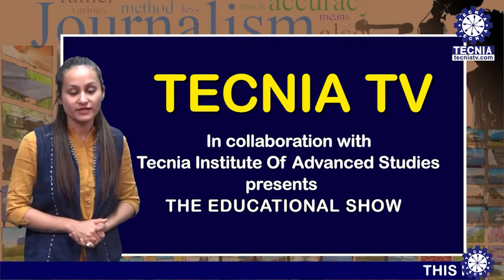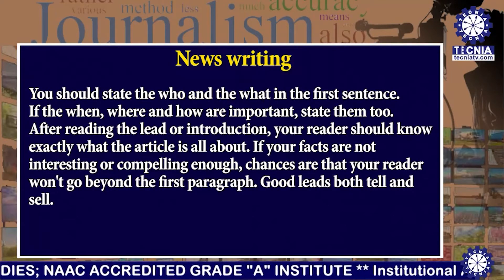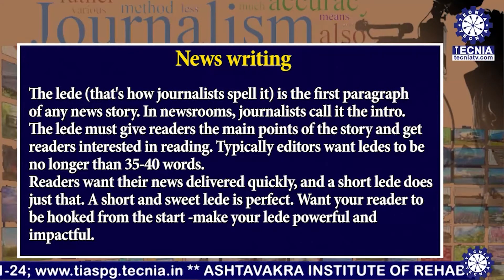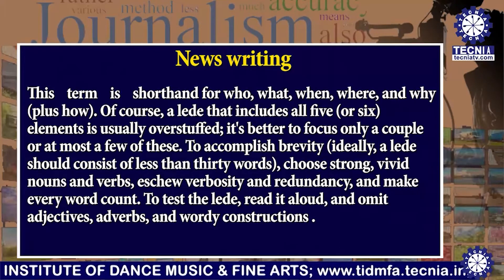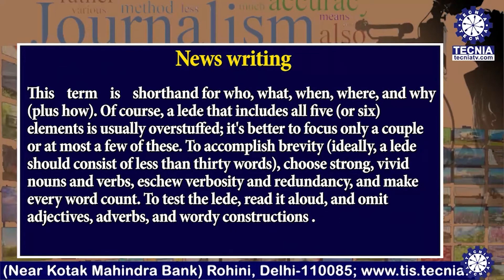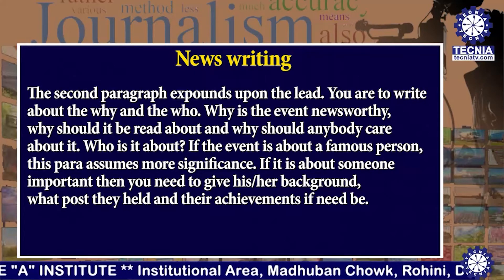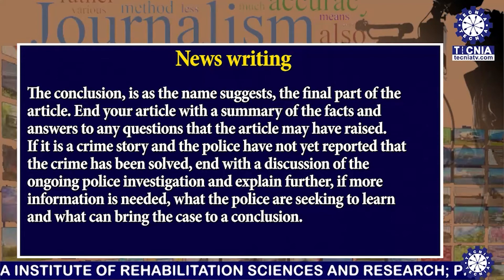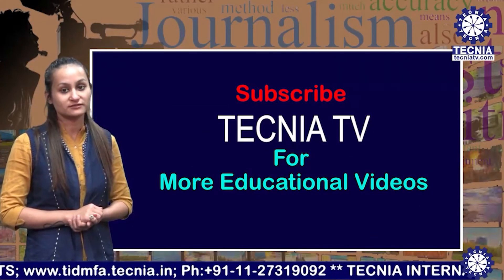News Writing || Radio Jockeying and News Reading || Ms.Jagriti Basera ||BA(J&MC)||TIAS||Tecnia TV